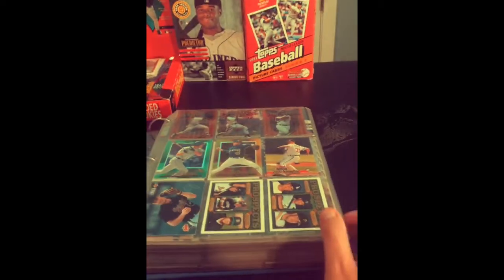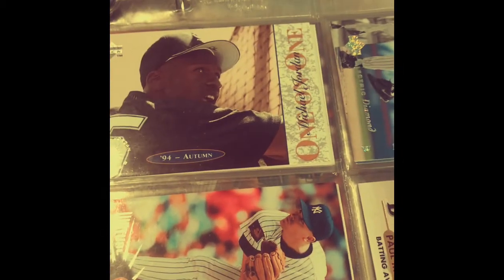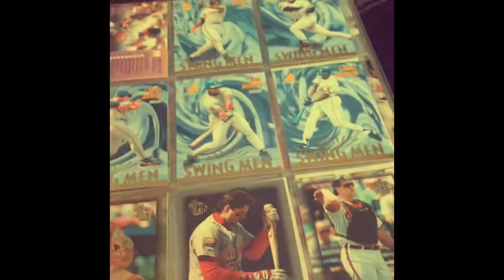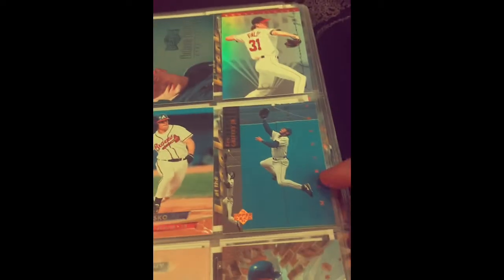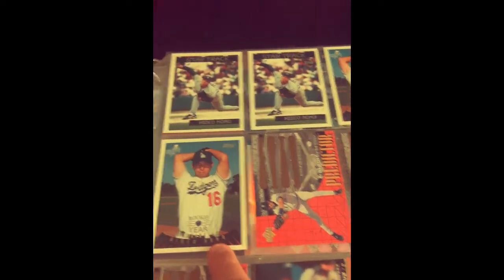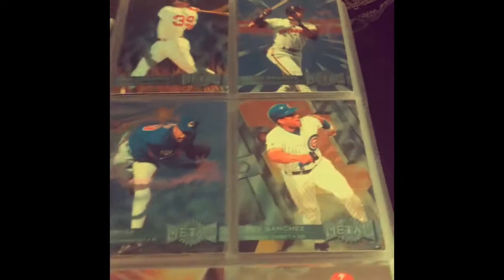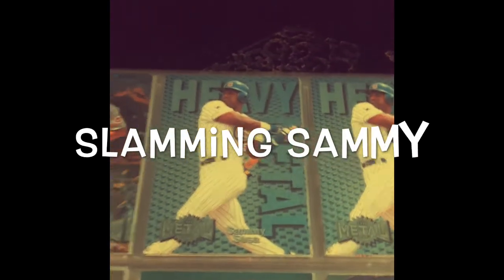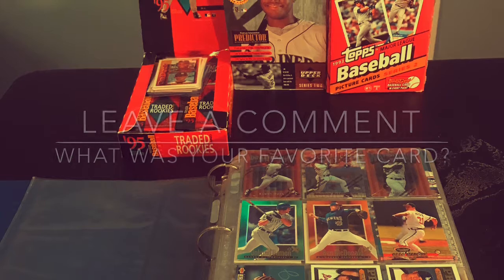Attic Treasurers: Baseball Card Binder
Mike’s Baseball Card Review, Baseball Cards,